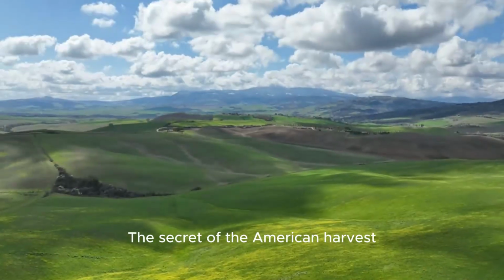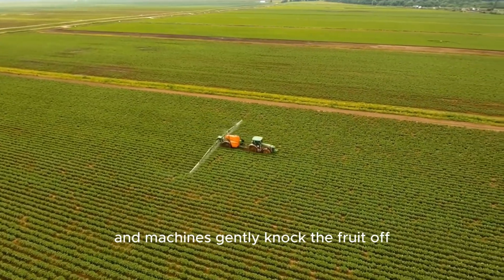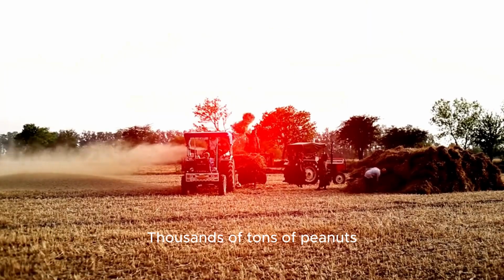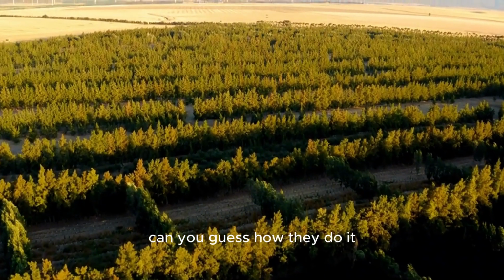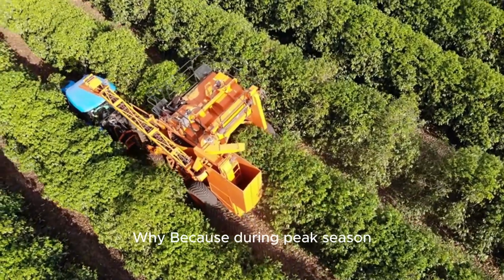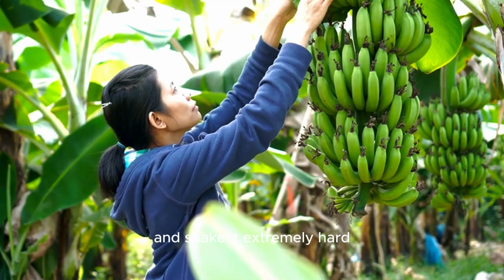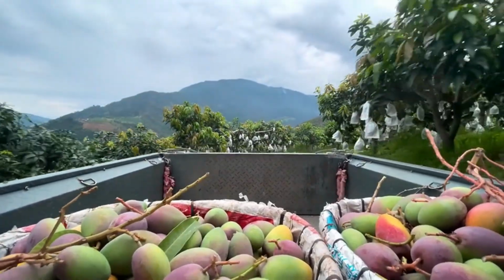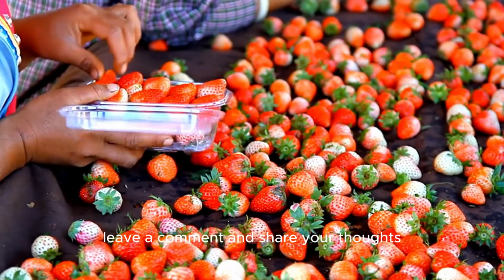American Farmers Harvest Vegetables And Fruits On Millions Of Acres Of Farmland ?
#98 FAM Phuong
farming Tech 98

DIRECTION 98 - Discovery